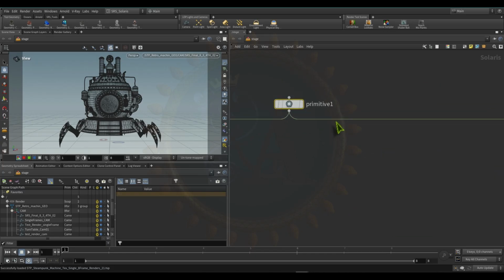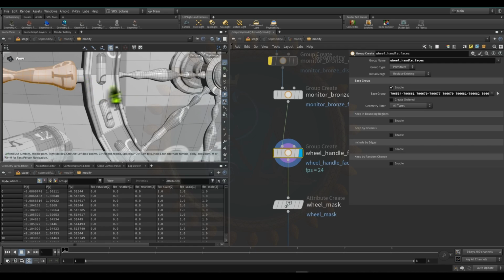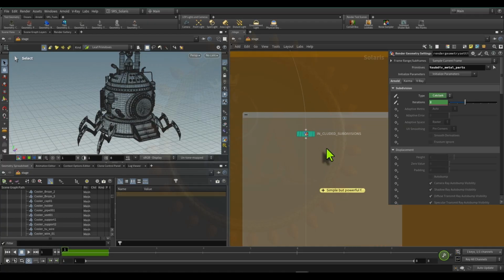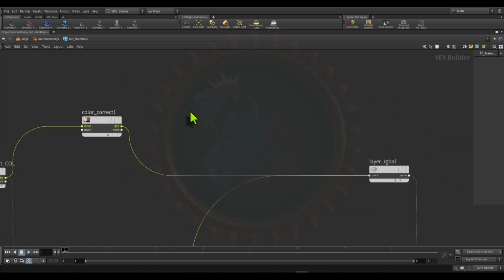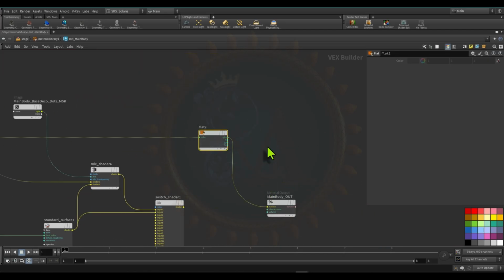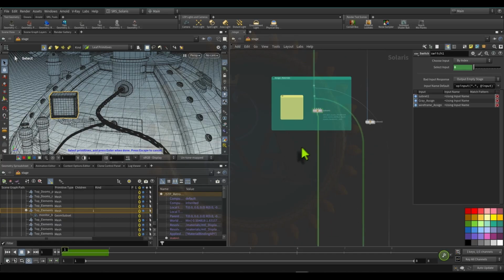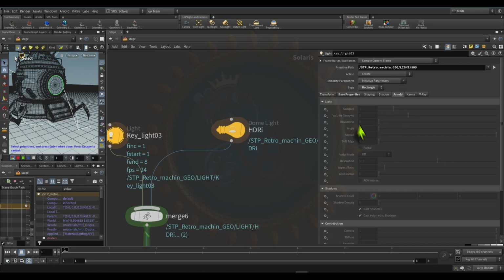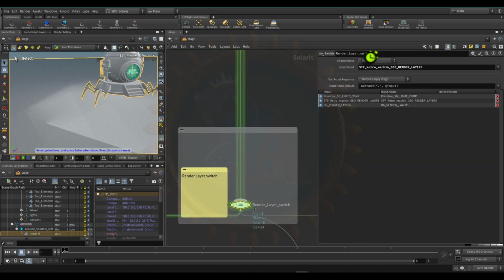Houdini_Advance Templates_Lighting and Render Setting01(Part 3)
TEMPLATE | LIGHTING | RENDER SETTINGS | ARNOLD

Mastering VFX requires more than just knowing one software. On this channel, I explore the technical and creative workflows used in the industry today—focusing on Autodesk Maya, Foundry Mari, Adobe Substance, and SideFX Houdini.

My mission is to provide you with the tools to create film-quality digital assets through quick tips and deep-dive tutorials.

What to expect:

⚙️ Full Pipelines: Maya → Mari → Houdini

🎨 Expert Tutorials: Modeling, Texturing, LookDev & Lighting

💻 VFX Logic: Technical Problem Solving & Industry Standards

📁 Project Files: Download Maya scenes and Houdini hip files.

🎨 Assets: Exclusive textures and Arnold templates.

📺 Early Access: Watch new breakdowns before they go public.